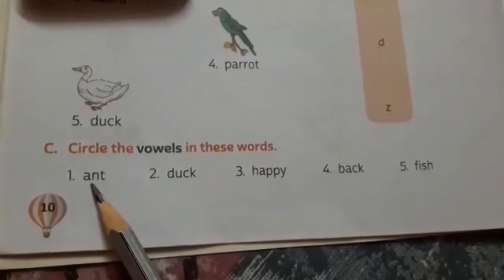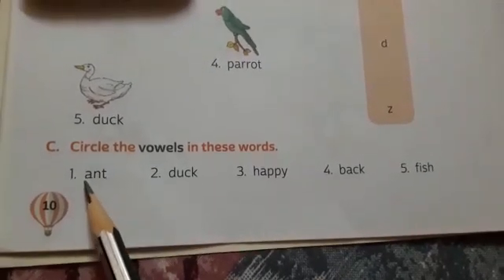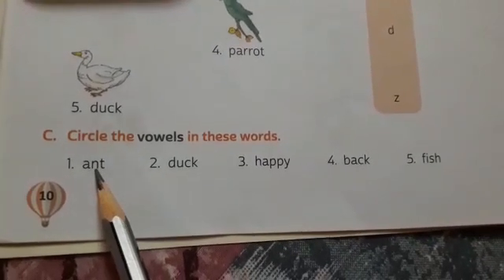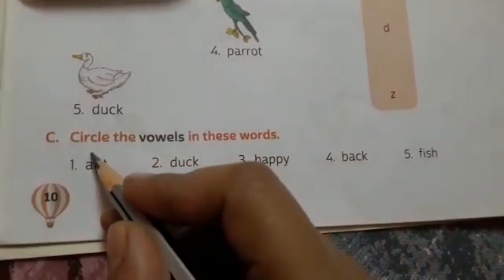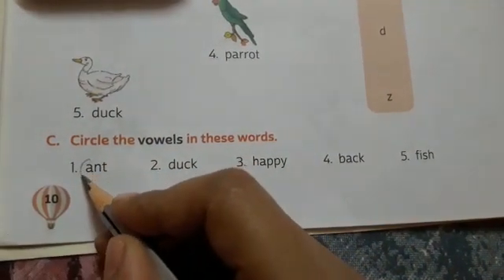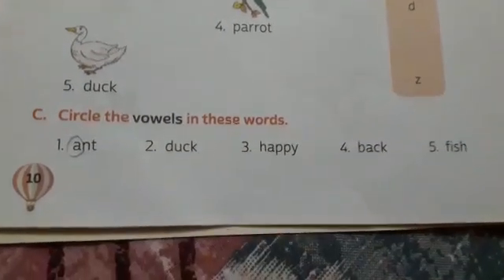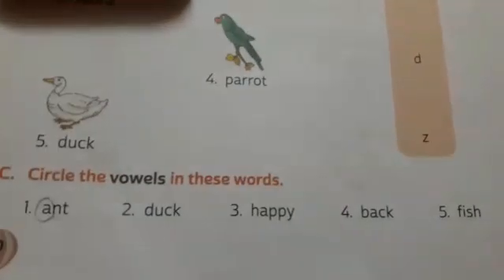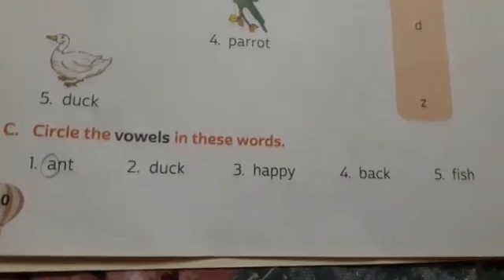Rsps charakdangi 20/06/20 class 1 eng 1